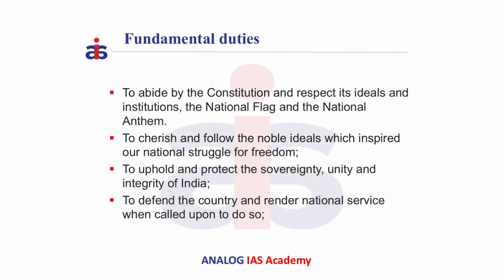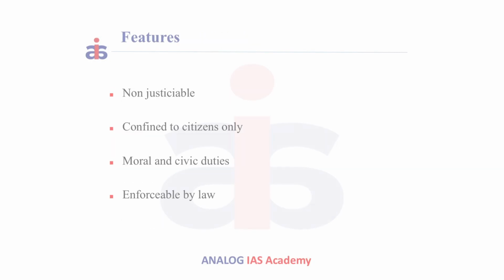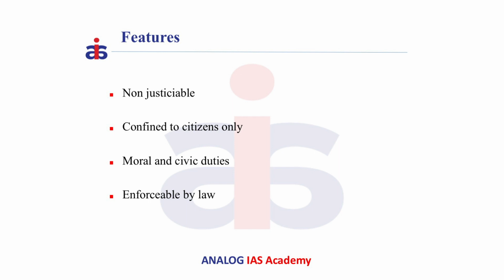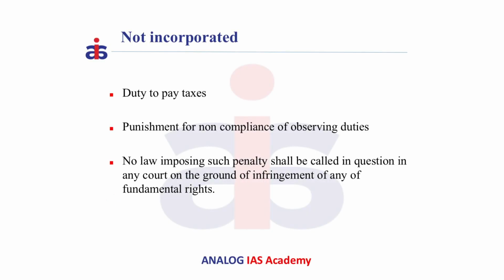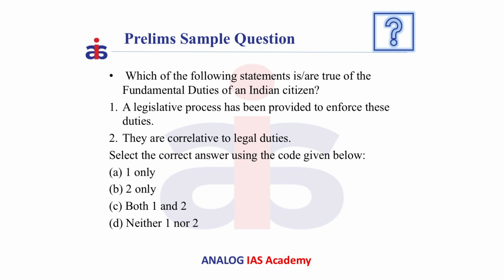Fundamental Duties | Indian Polity | Prelims 3 Minutes Series